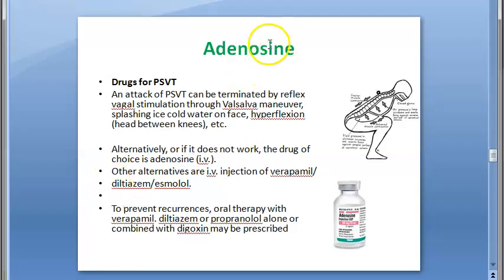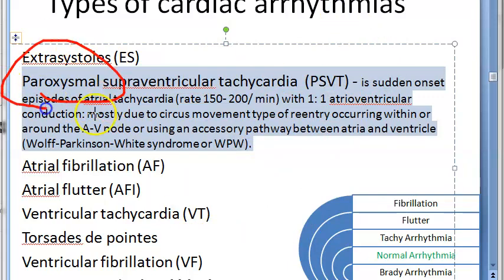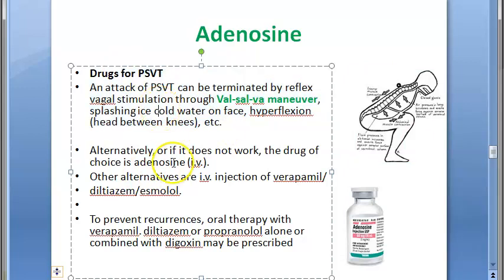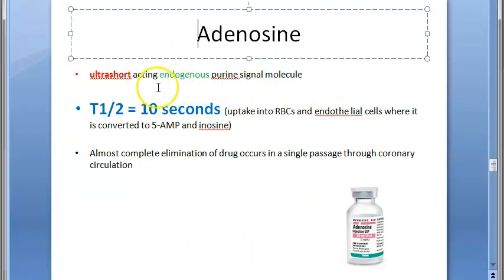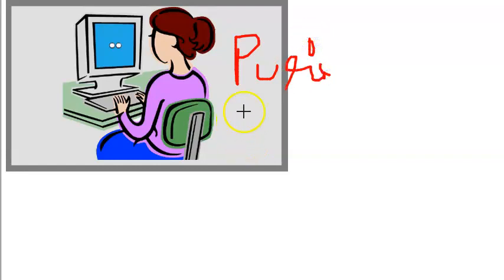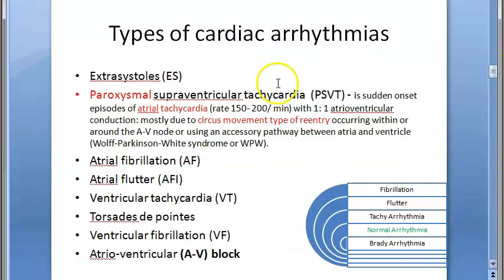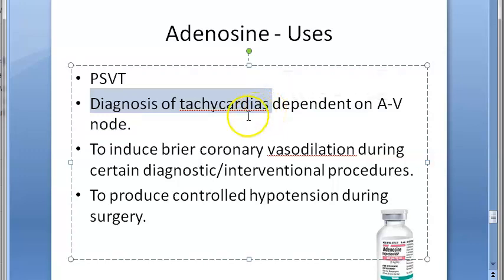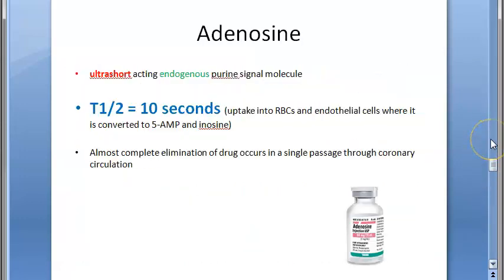Pharmacology 592 c Adenosine PSVT Treatment Arrhythmic purine Mechanism Advantage verapamil Use